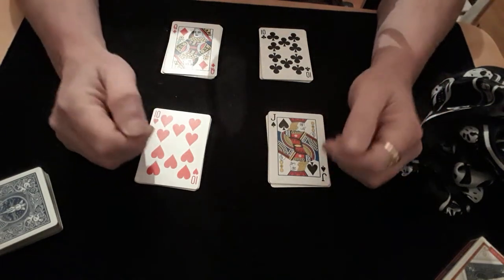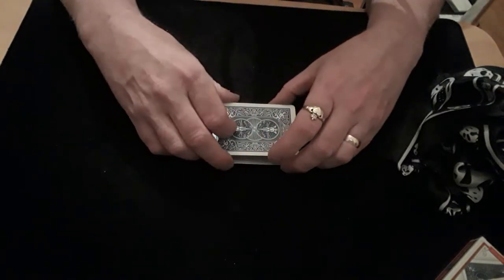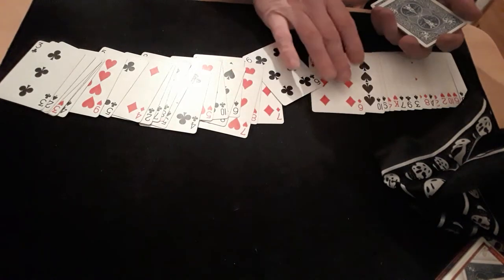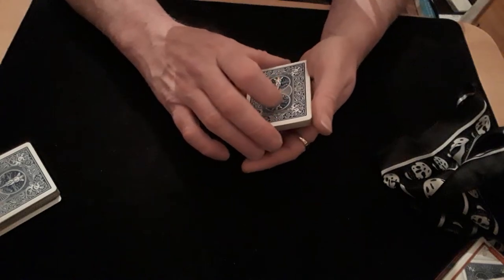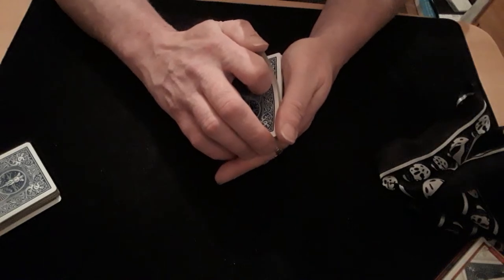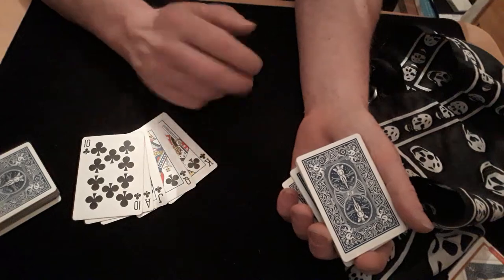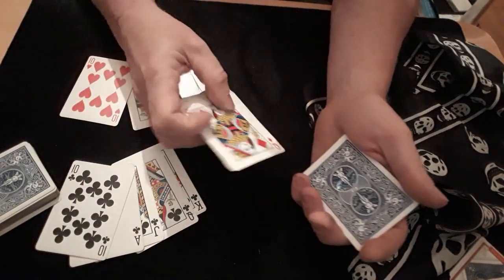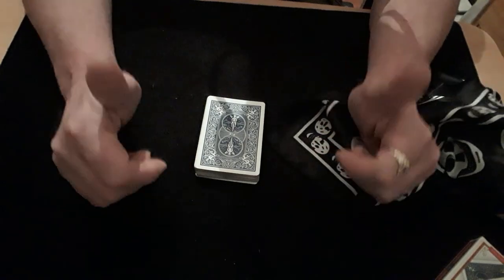Royal Flush Tutorial. Card Mat Tutorials.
Hello again,
If you wanted to know how it's done. well, Here you go.